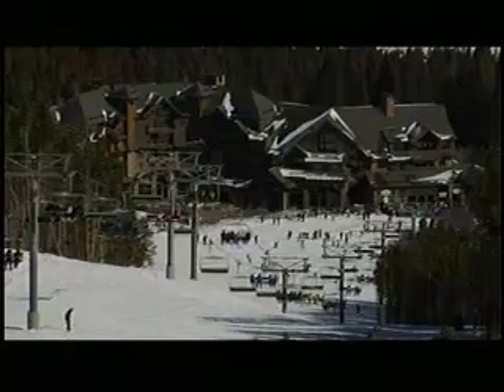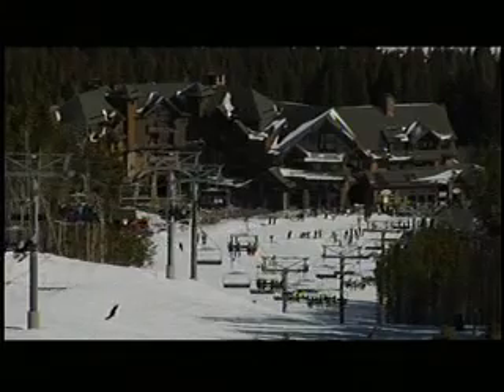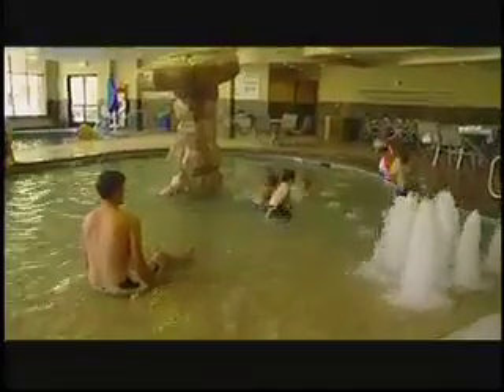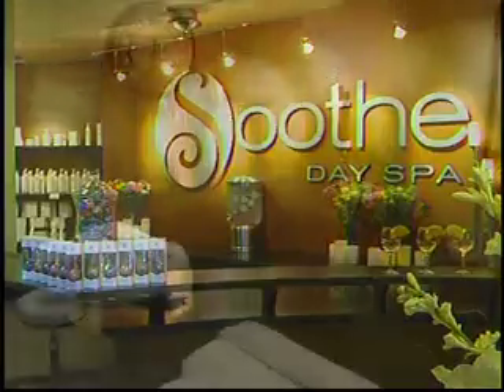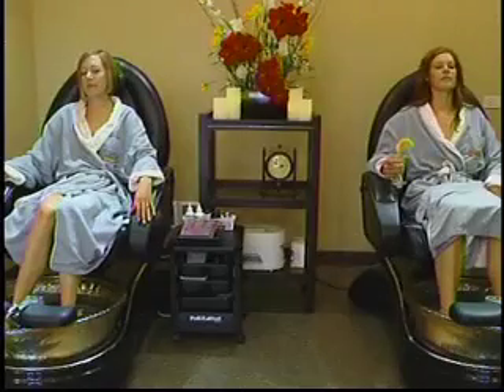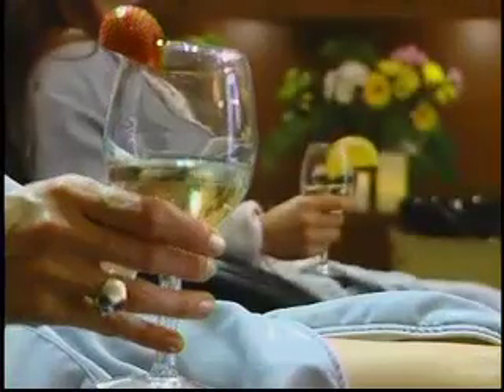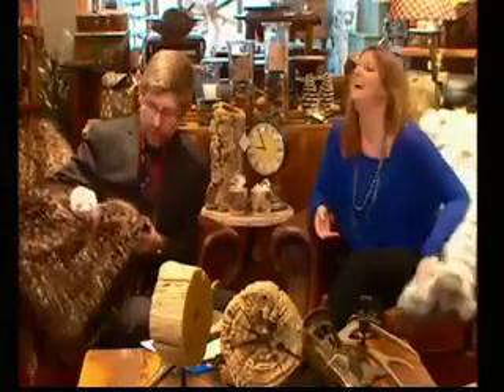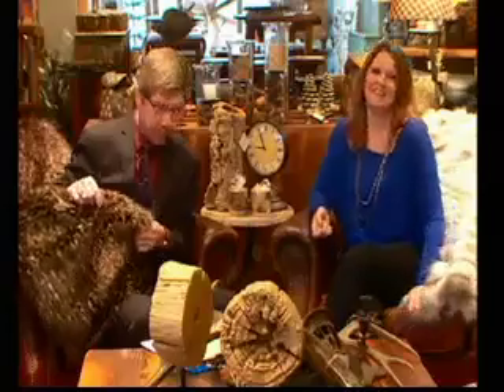GLP7 3 7 14